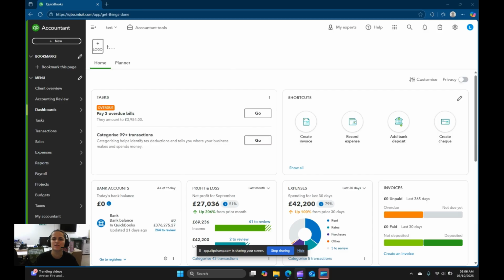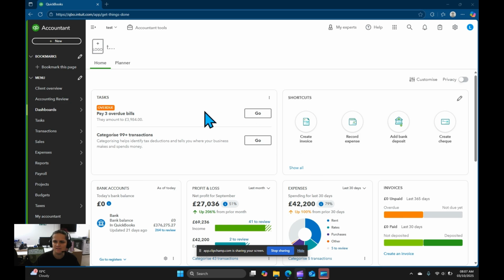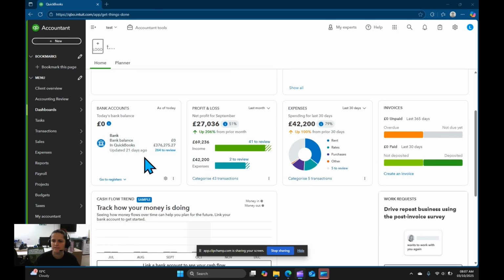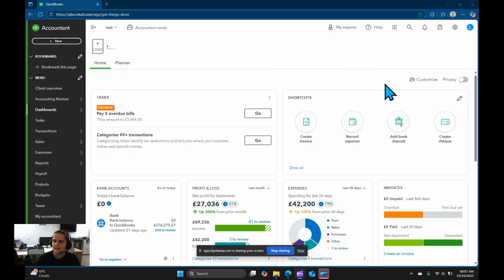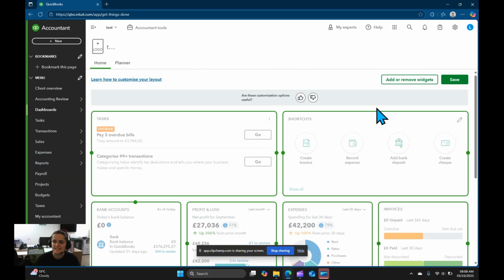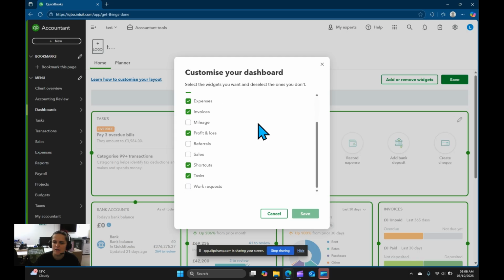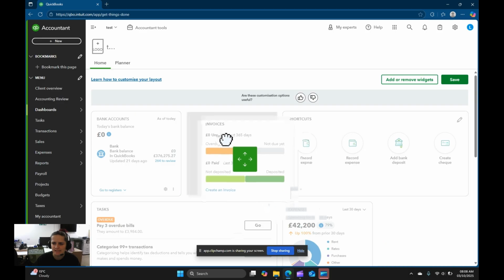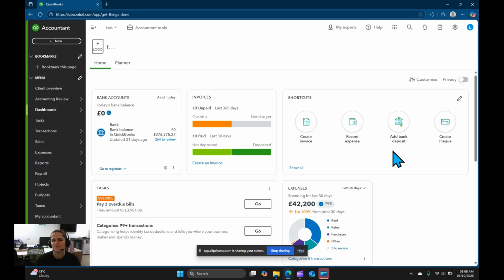How to navigate QuickBooks Online Dashboard (Beginner Tutorial)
Learning how to navigate the QuickBooks Online (QBO) dashboard is the first step to feeling confident with your bookkeeping. In this beginner‑friendly tutorial, I’ll walk you through the QuickBooks dashboard and show you how to customise it for your business.

In this video, you’ll learn:
• How to navigate the QuickBooks Online dashboard
• How to hide, add, and customise widgets
• How to rearrange your dashboard layout
• Tips for making your dashboard easier to use

This tutorial is perfect for beginners who want a simple, clear walkthrough of the QBO dashboard.

Keywords (YouTube SEO):
quickbooks online dashboard
how to use quickbooks dashboard
qbo dashboard tutorial
quickbooks for beginners uk
quickbooks online widgets
quickbooks dashboard walkthrough
quickbooks training uk
quickbooks bookkeeping tutorial
qbo beginner guide
quickbooks online help